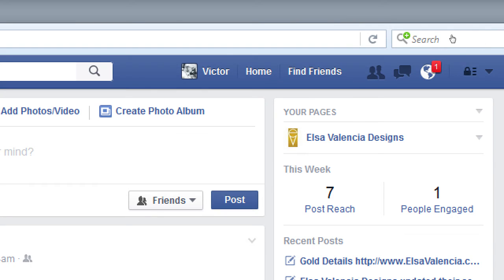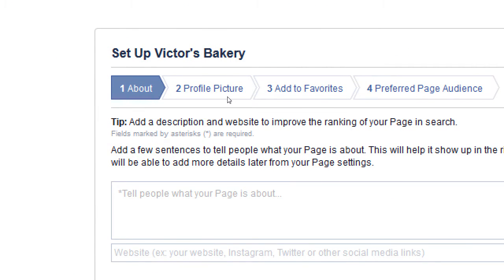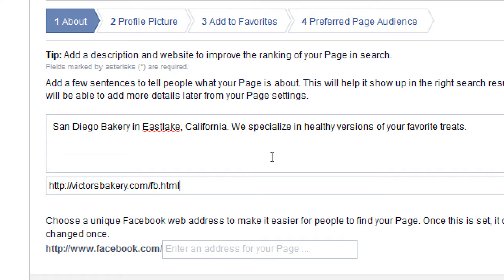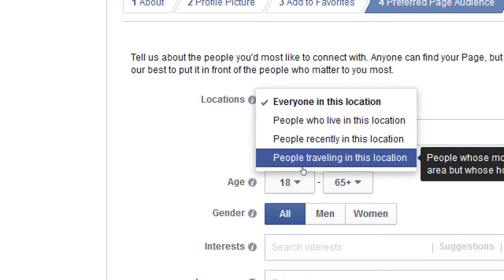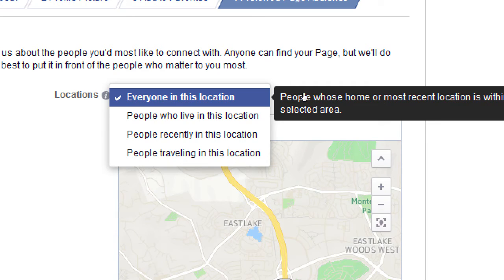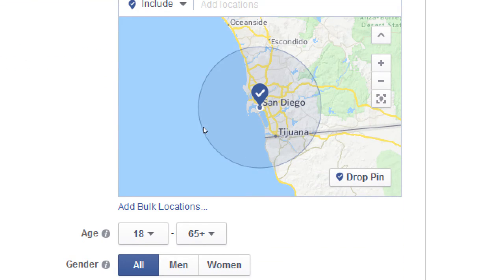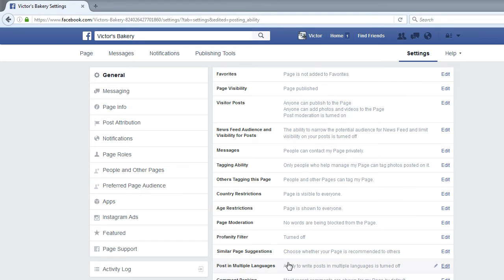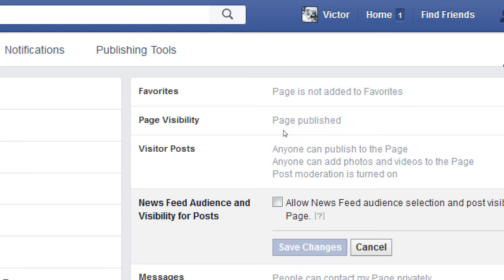CIS255 2016 05 04 - Facebook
Facebook is the largest social network in the world with 1.59 BILLION active users.
What are the secrets to reach more people on Facebook? Targeting!